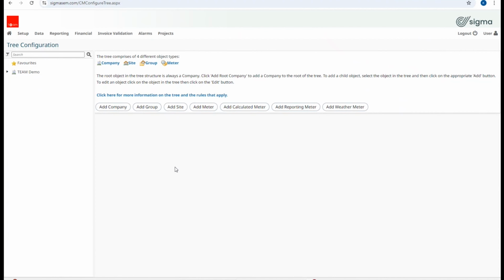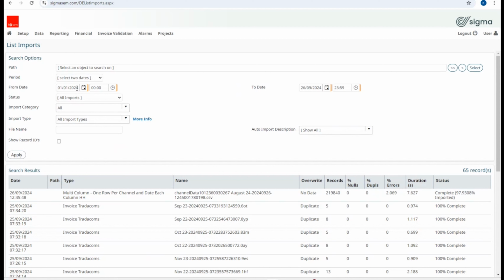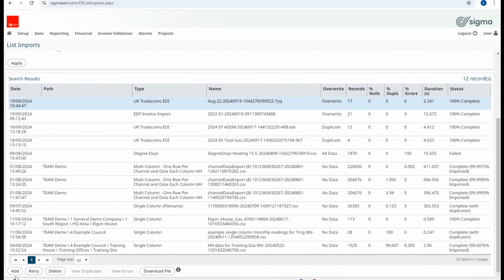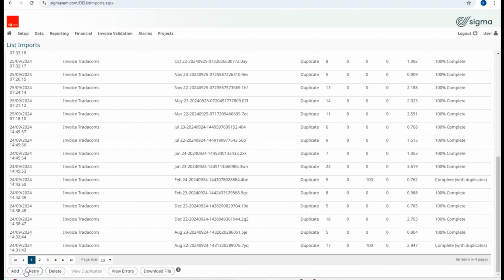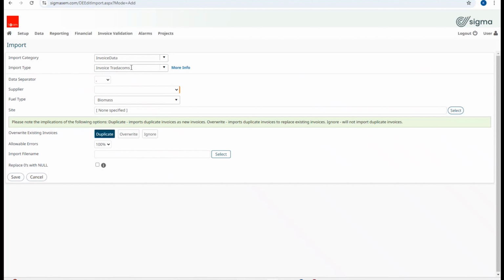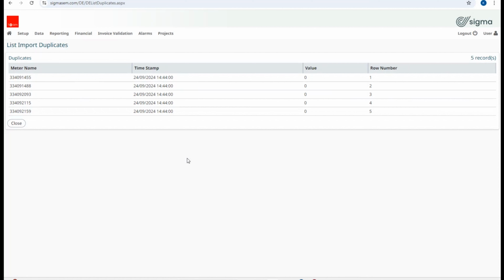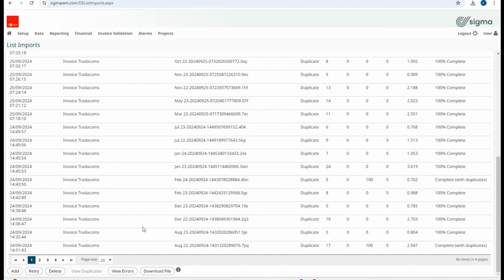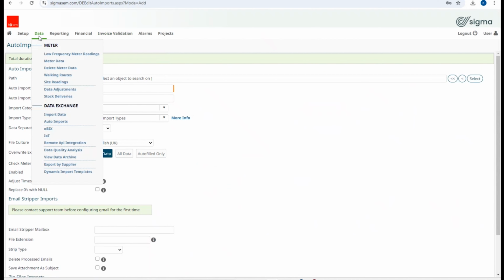Sigma Training : Importing Data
This video provides an in-depth guide to importing data in the Sigma software, a leading energy management software solution. Key topics covered include the importing data page, importing a file, user options, and scheduling imports.